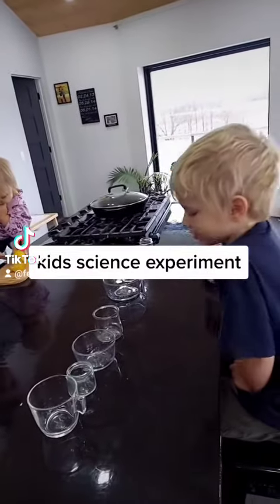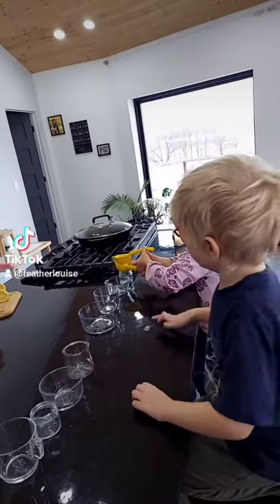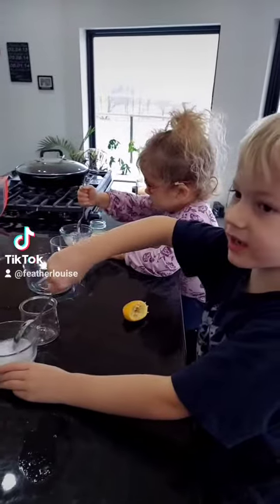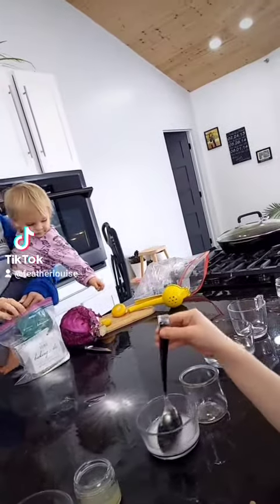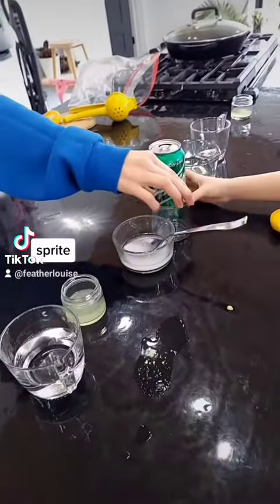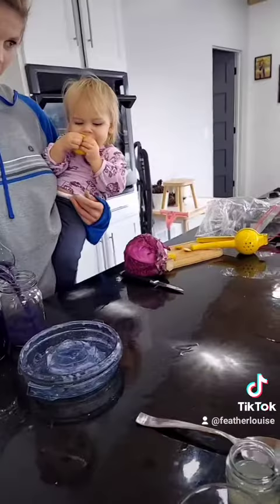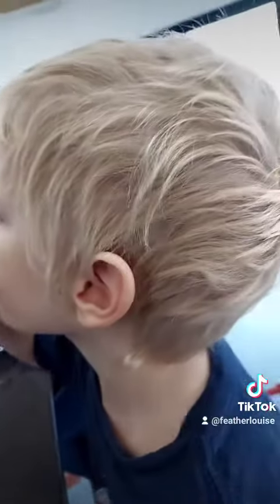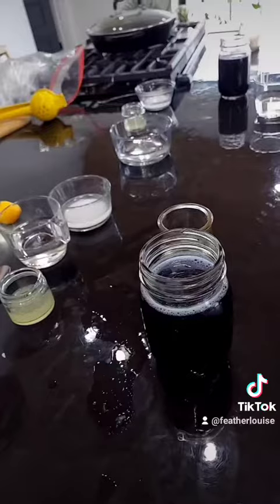Kids science experiment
We did this with Sprite, White vinegar, baking soda and lemon juice. We used blended purple cabbage to mix into each individually and they were each a different color.